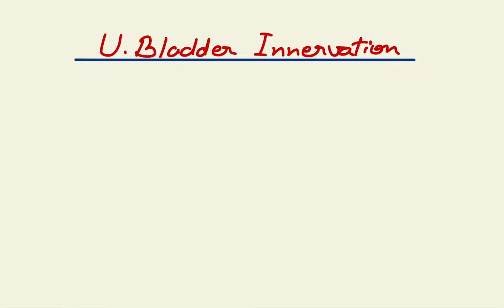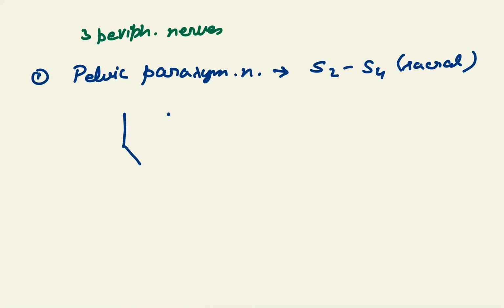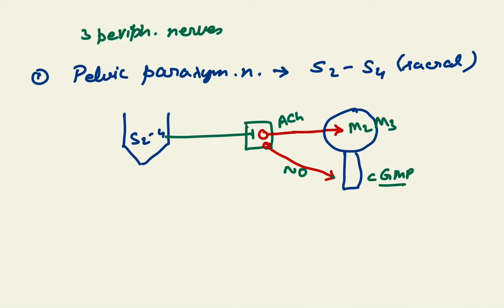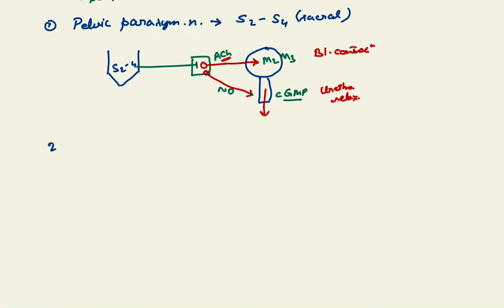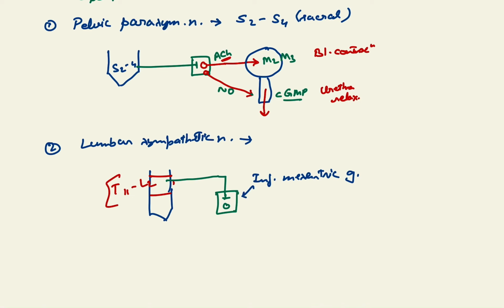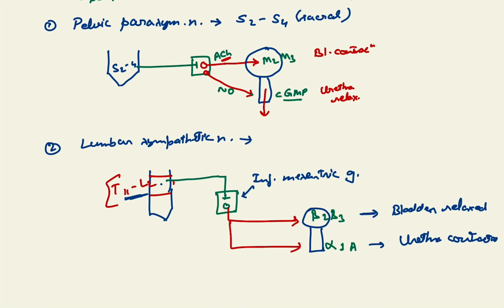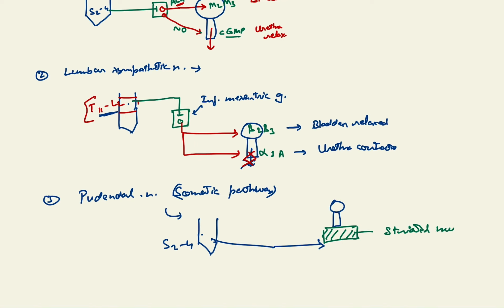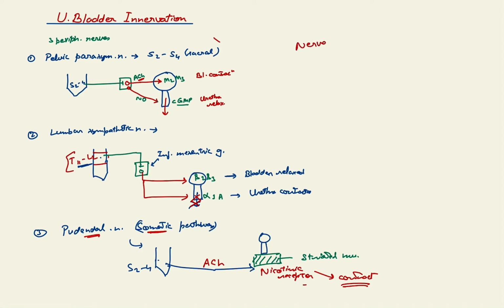Urinary bladder nerve supply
DNB MEDICINE QUESTIONS